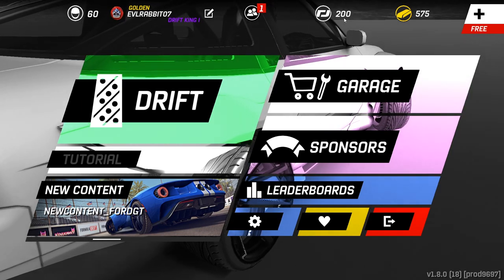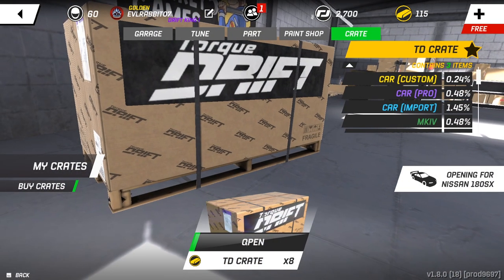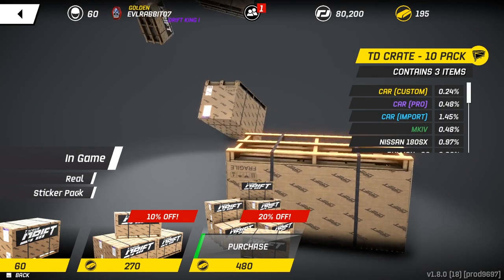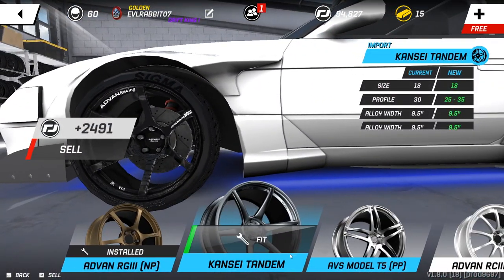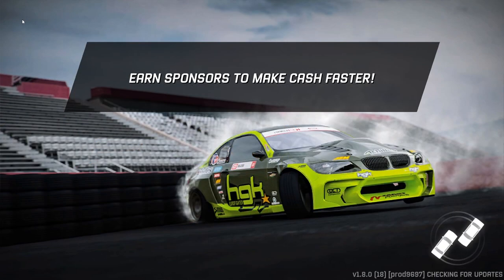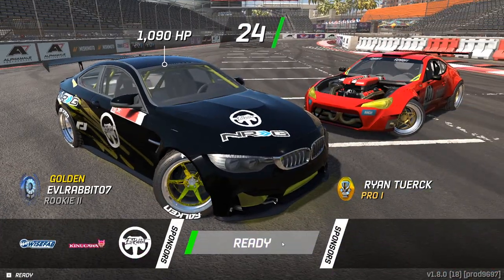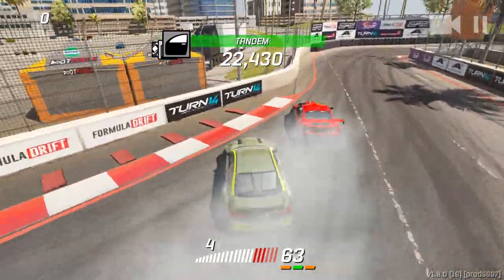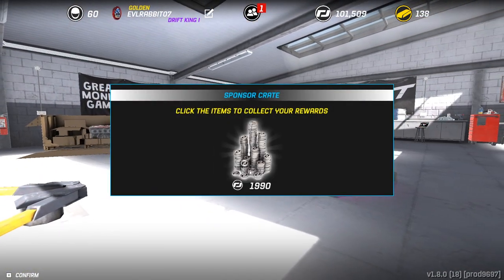Torque Drift Tuesday!! Crate opening / daily challenge can we make our money back??